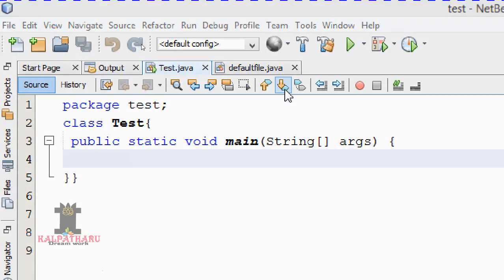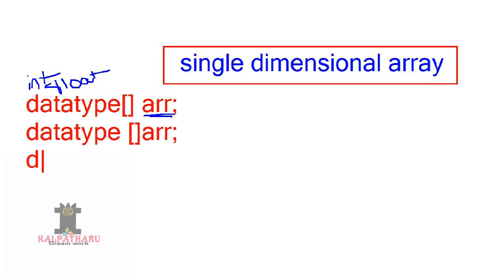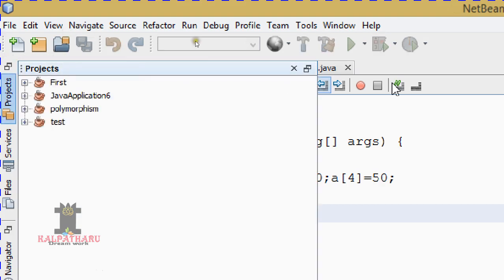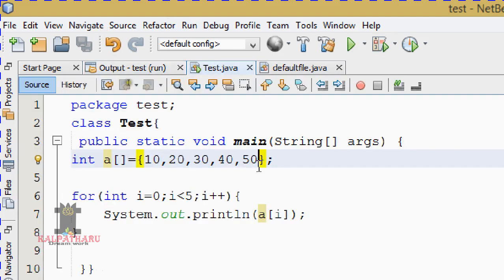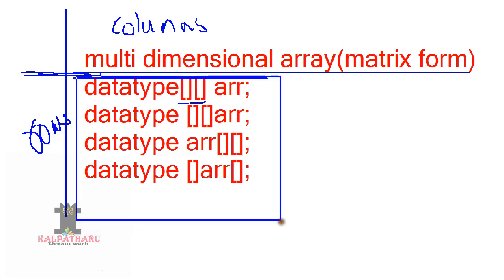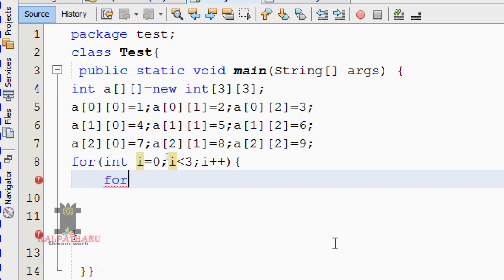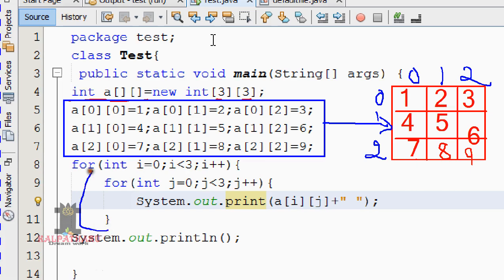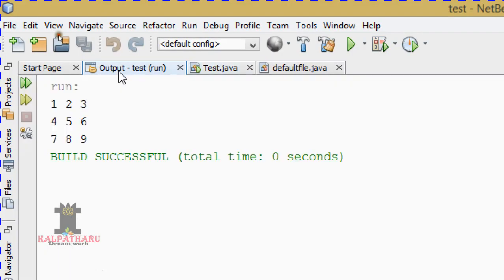Array in java by shubham vinayak